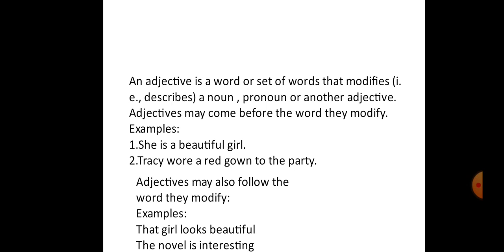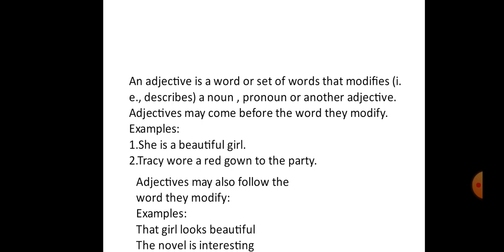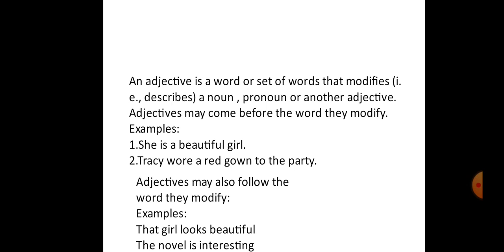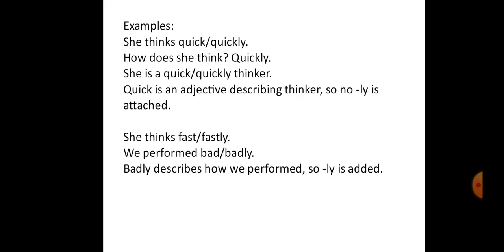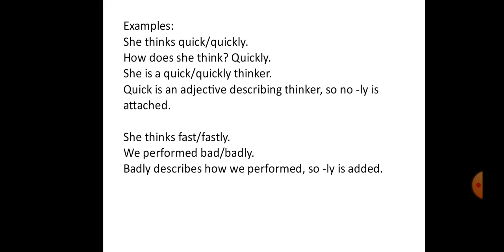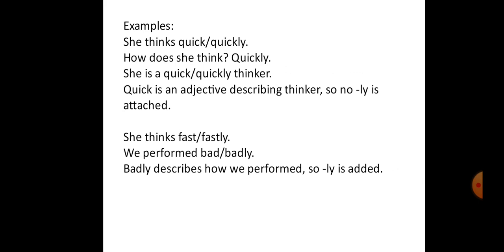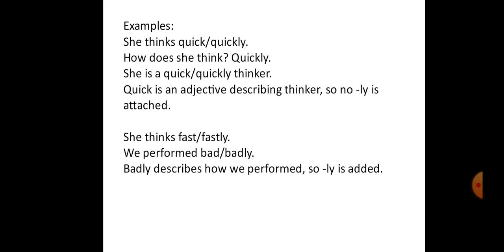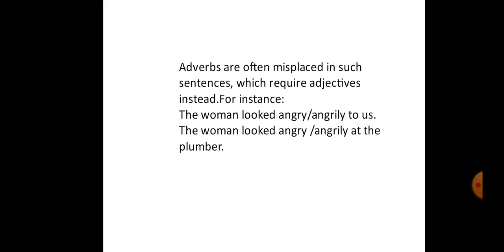Adjectives and Adverbs